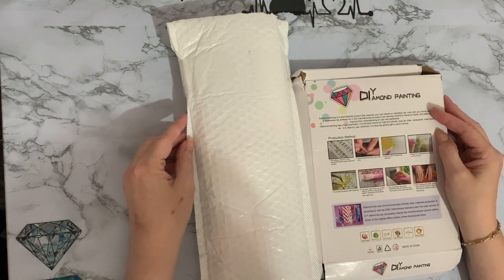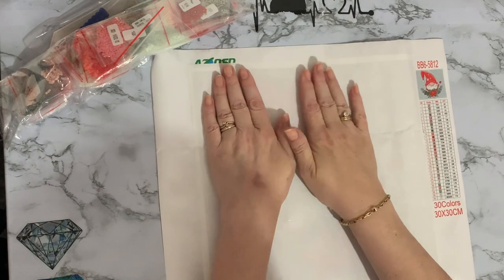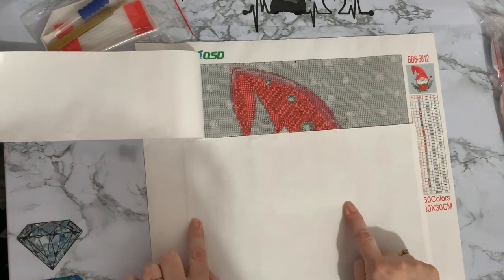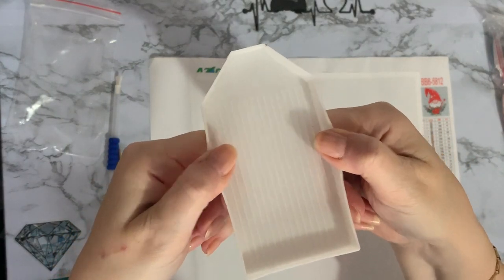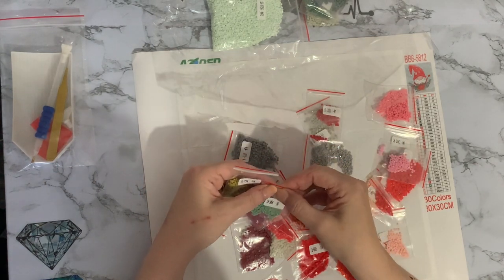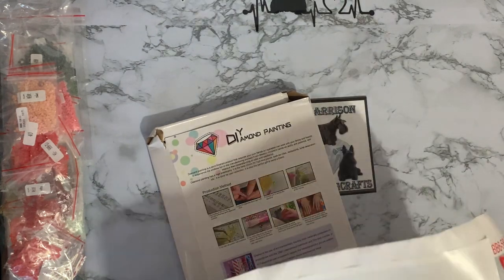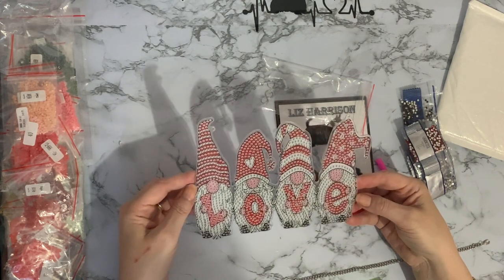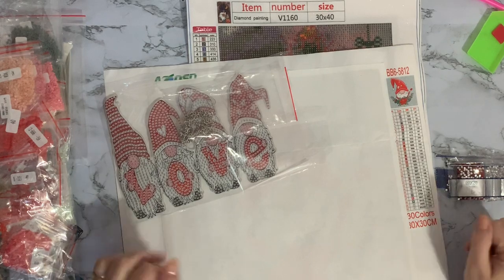Diamond painting |UNBOXING | Gnomevember 2021 | preparing for the Event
Hi, thanks for stopping by. Today’s video is a first impressions review of some diamond painting projects for the gnomevemberdp event .

Gnome Love hanger

Christmas Gnome